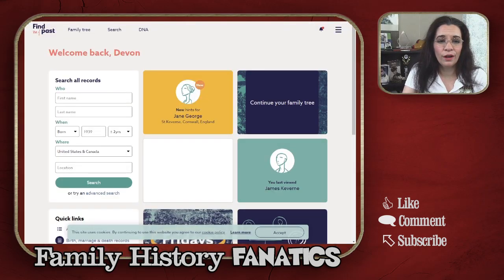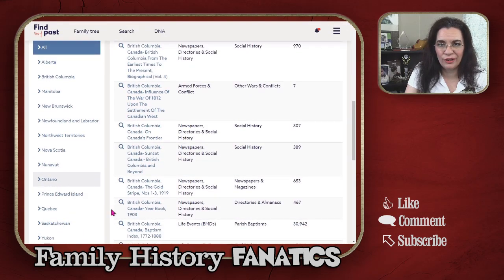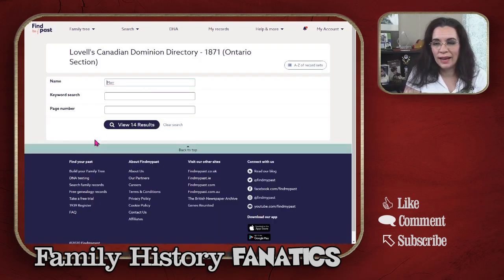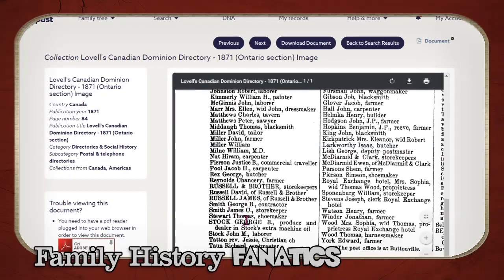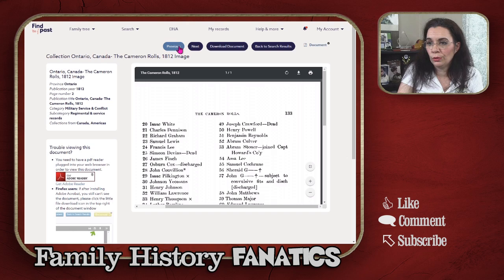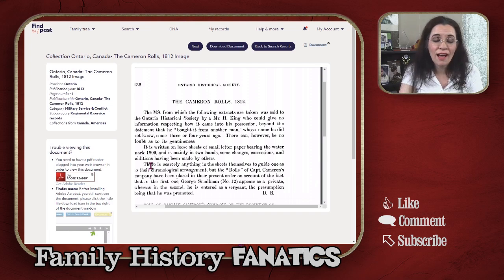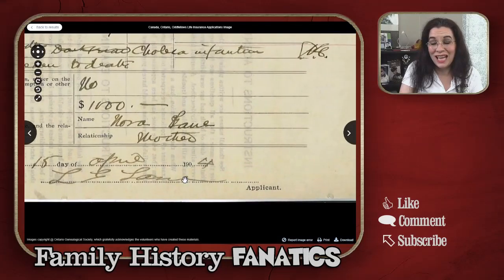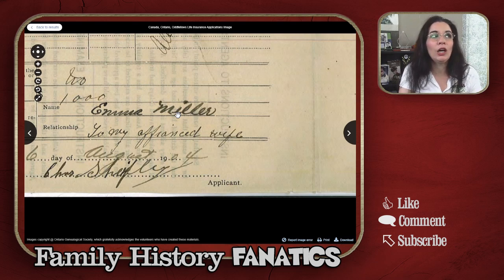Findmypast: How to Successfully Use the Card Catalog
Use the FindMyPast Card Catalog to investigate specific locations in your genealogy research. Locality-based genealogy research helps you find historical documents to build your family tree. Discover some really cool records for Ontario, Canada record research. Then use this tutorial to search your ancestors' locations.

CONTINUE LEARNING

CHAPTERS

00:00 Introduction
01:17 How to Sort the collections
02:03 How to Searching Available Collections
02:52 How to Browse Collection
05:09 Election Rolls of Ontario
06:04 Military Records
07:09 Passenger Lists
09:28 How to do a Location Search